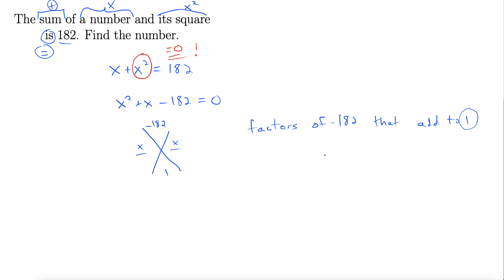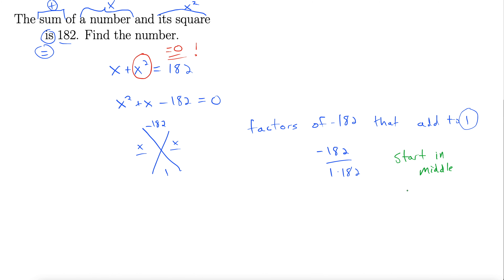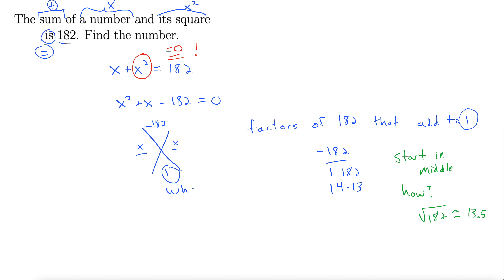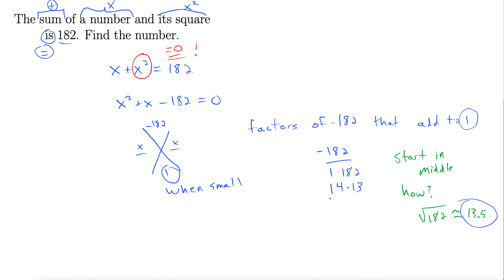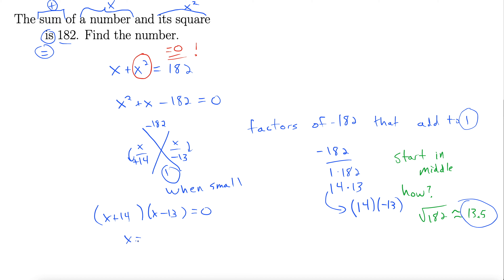The Sum of a Number and its Square is 182. Find the Numbers.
This video shows how to use factoring a trinomial (Diamond Method) to find the numbers when the sum of a number and its square is 182.